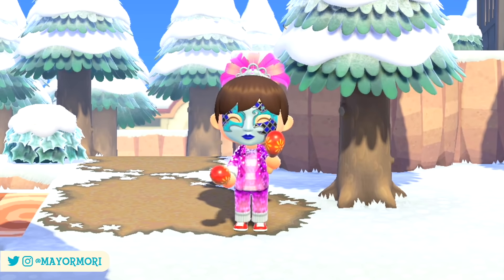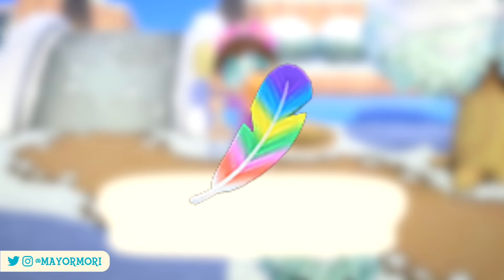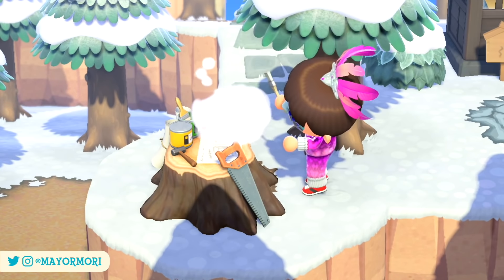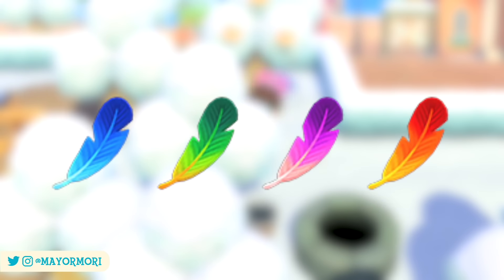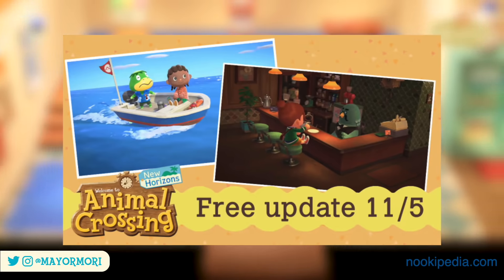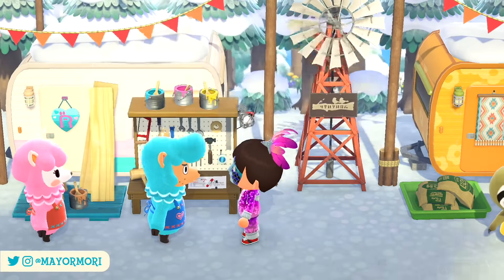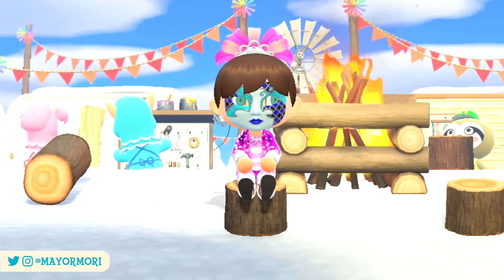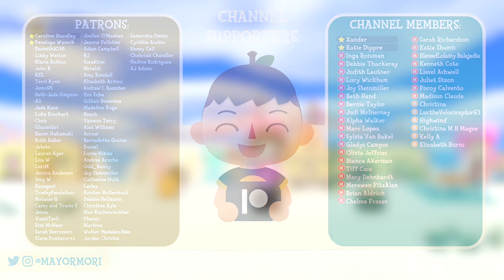Animal Crossing New Horizons: Do NOT Craft Rainbow Feathers (Ultimate Festivale 2022 Trick)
An ACNH 2.0 update guide & the only Festivale Trick you need to know 🎭
👍 'Like' for PAVÉ 🦚

📜 A Little About Todays Topic:
Today we're once again looking ahead to the upcoming Festivale Event in February 2022. We're recap what the Event entails, and highlight what the Event Feathers are and why they're used.
We then focus on the Rainbow Feather and why the latest 2.0 update changes the way they may be used!
We breakdown a new mechanic that saves time collecting these rare feathers, and will no doubt help you enjoy the Event even more.
Are you ready for Festivale? Do you have any other tricks you'd like to share?

🥁 Word Of The Day:
If you read this far, please post "RAINBOW" in the comments 🌈

►Special thanks to: iamjohnporter67 in our comments section who reminded the community of this awesome tip!